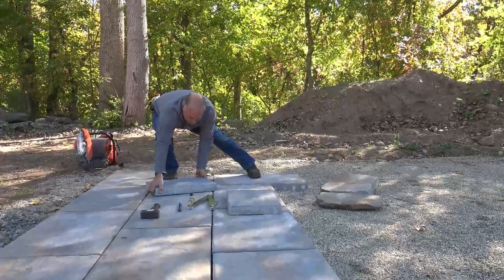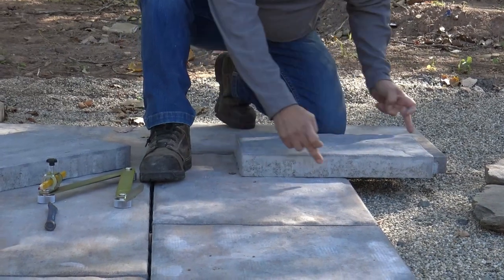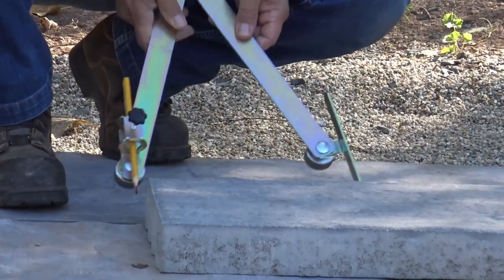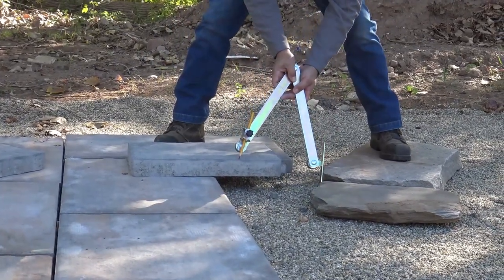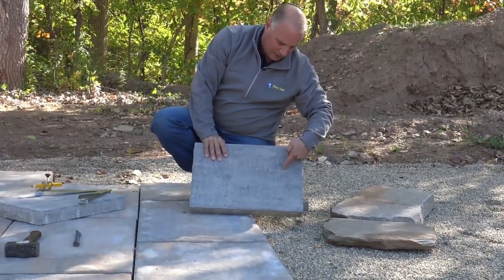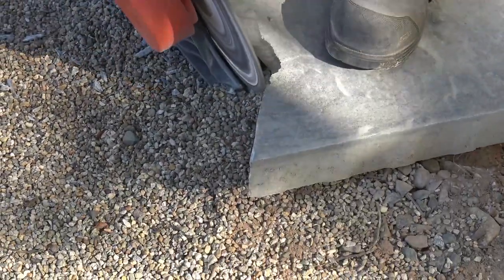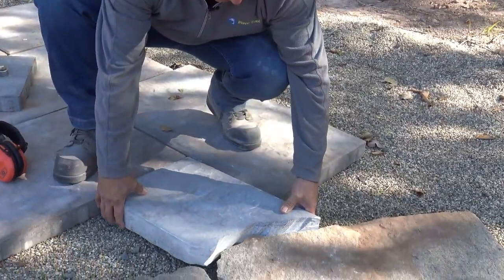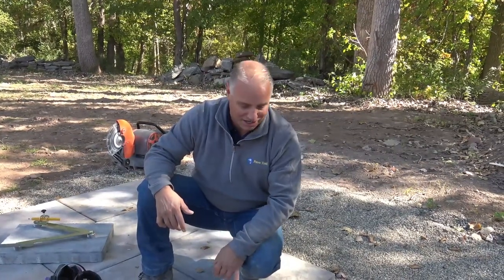Scribe and Cut a Slab Paver up against an irregular edge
Scribe and Cut a Slab Paver up against an irregular edge with ease using our Quick-E-Scribes.  No time consuming measurements!  The Quick-E-Scribes is able to:  Draw a Fire Pit Radius, Mark Wall Caps, Scribe Irregular Stones or Boulders and Mark Angles for perfectly Mitered Corners at a 90, 45 or 22.5 degree angles and Scribe in Border Stones up against a Fixed Surface.  Maximize your Time and Energy Today.